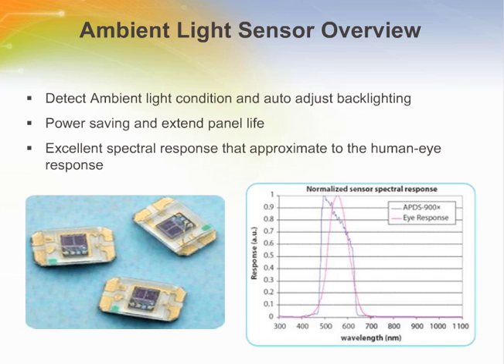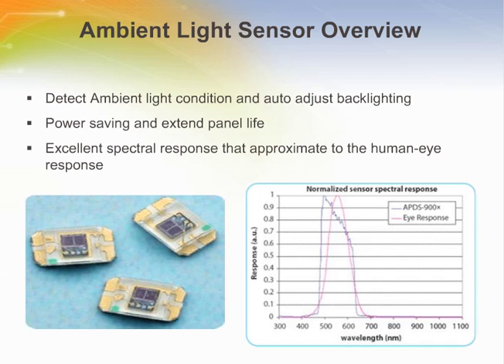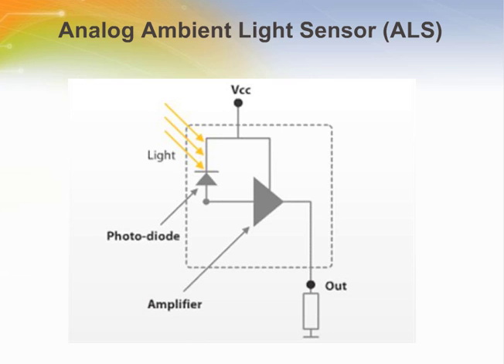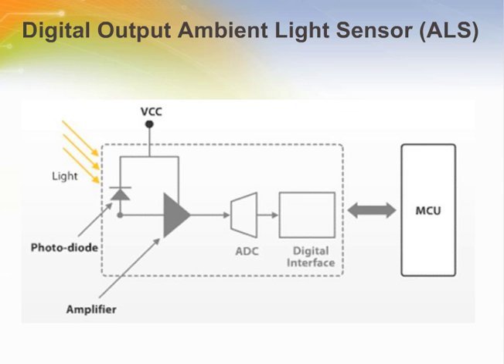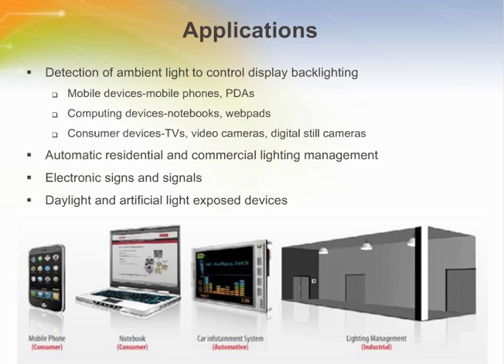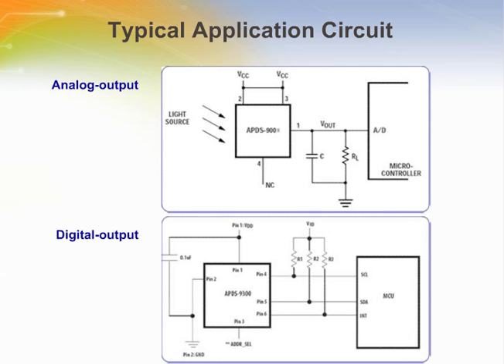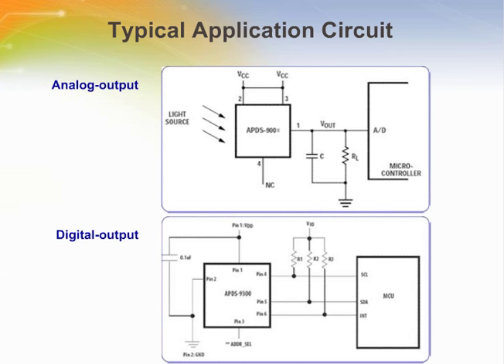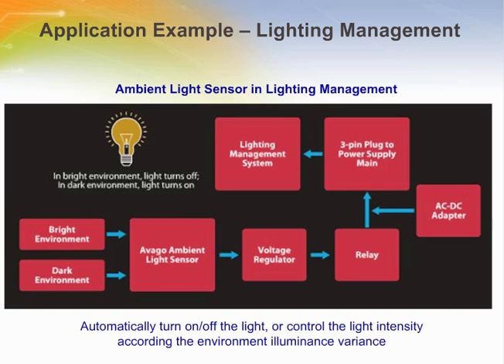TechCast - Ambient Light Photo Sensors from Avago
Techcast - Online product training for Avago Ambient Light Photo Sensors.
Featuring Analog ALSs and Digital ALSs